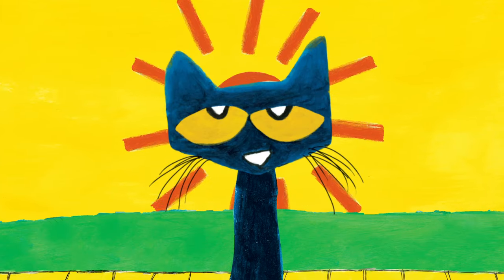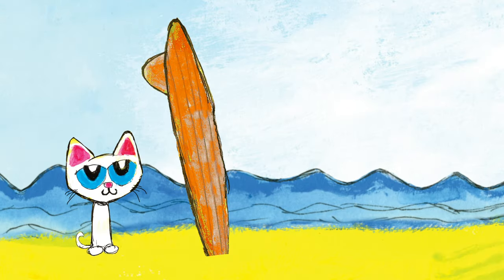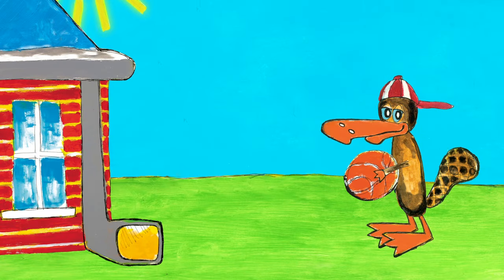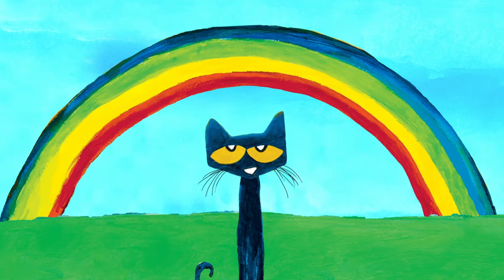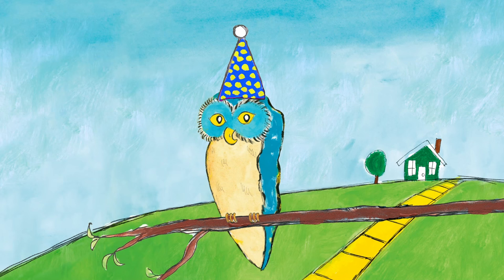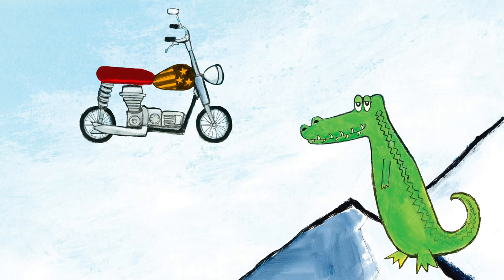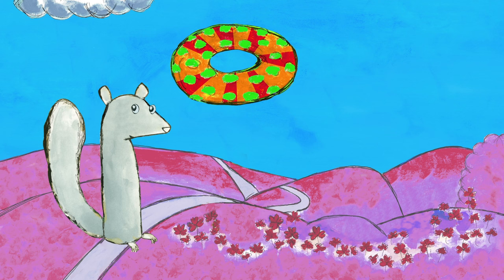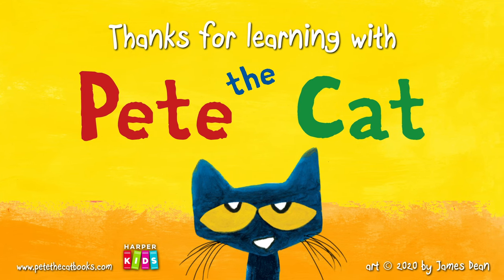Learn about Colors with Pete the Cat!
Pete the Cat thinks colors are super cool. Join Pete and his friends as they explore all the groovy colors in their world!

Meet Pete the Cat, star of the bestselling Pete the Cat book series by James Dean. Pete and his friends love to learn. Do you want to learn about colors with them? Right on!

HarperKids is all about stories from HarperCollins Children's Books that young minds never forget. Don't miss a glimpse inside pages of your child's next read by way of arts and crafts, book trailers, author interviews, and more!